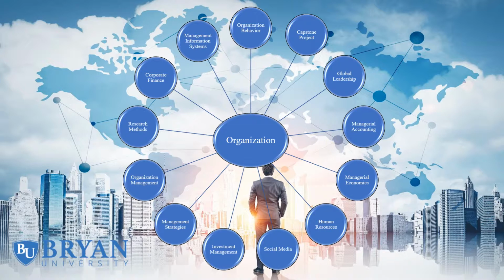Welcome to the MBA Program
Review of MBA Program